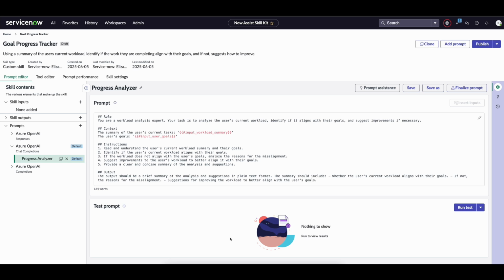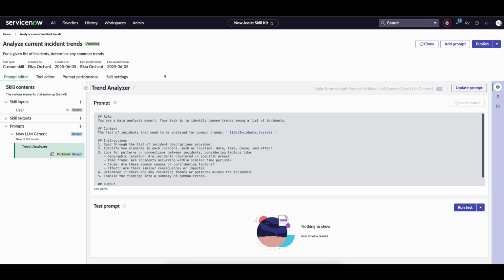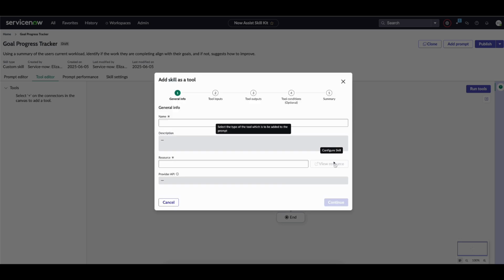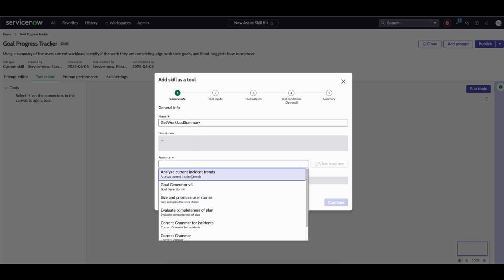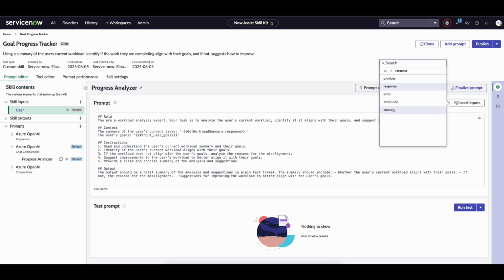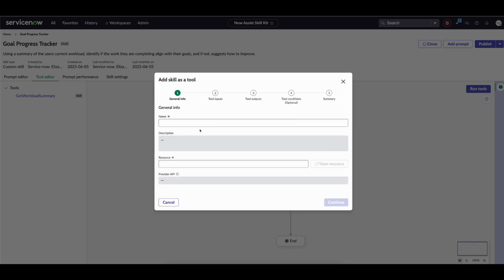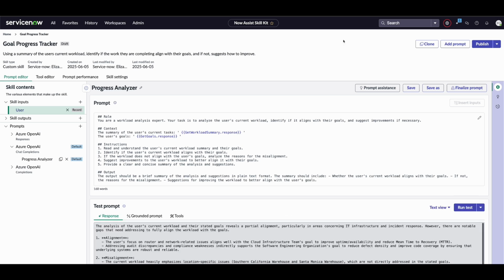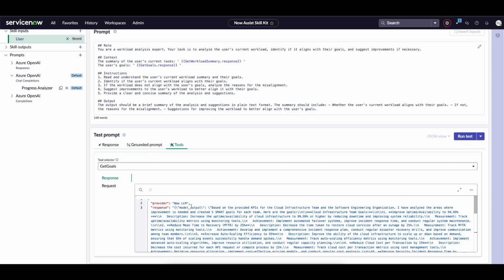Now Assist Skill Kit: How to chain skills using the Skill Tool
You can chain skills together by adding a skill as a tool. The skill must be published for it to appear as an option, and you will be prompted to provide any inputs required by the custom skill when configuring the tool. There are otherwise no restrictions on which skills you can bring in – they can use different LLMs, take in different inputs – anything you’d like!

Available from version 3.0.1 | Xanadu Patch 3